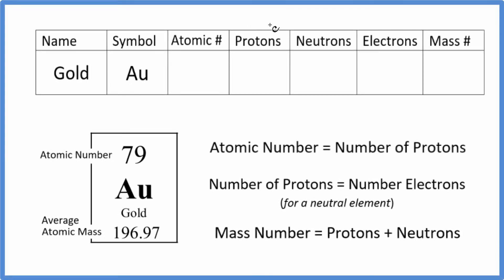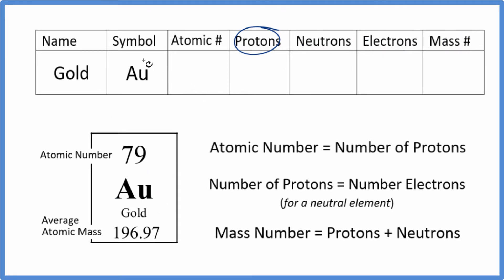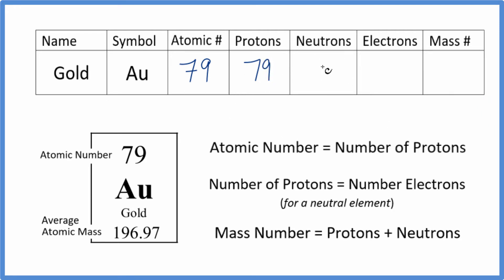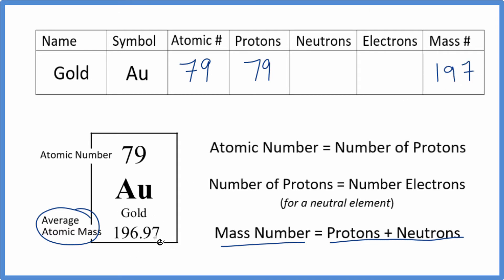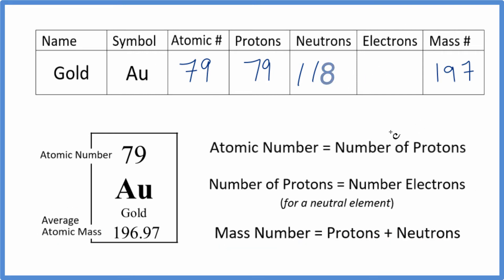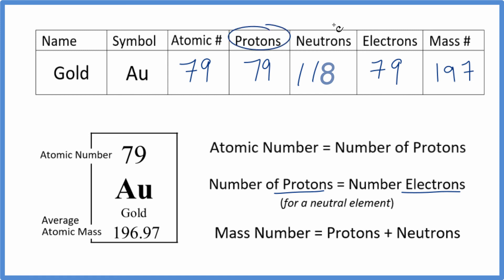How to find the Number of Protons, Electrons, Neutrons for Gold (Au)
In this video we’ll use the Periodic table and a few simple rules to find the protons, electrons, and neutrons for the element Gold (Au). From the Periodic Table we can find the element symbol, atomic number, and atomic mass.  Using this information we can find the other information.

Rules

Note, when finding protons, neutrons, and electrons for Gold (Au), remember that Gold is a neutral element (all of the elements on the Periodic Table are listed in their neutral state).  That means that the number of protons and electrons will be equal.